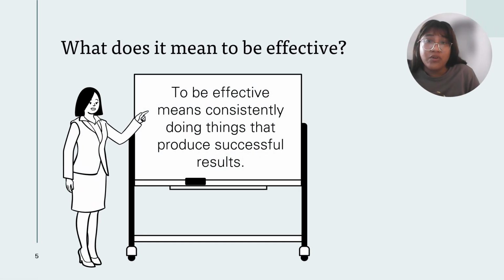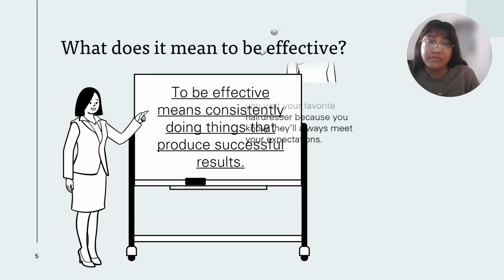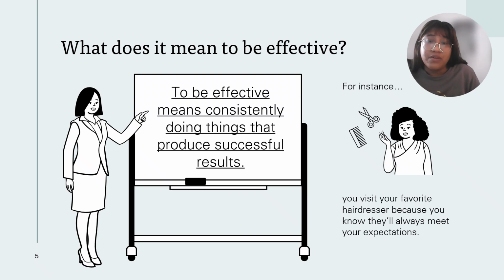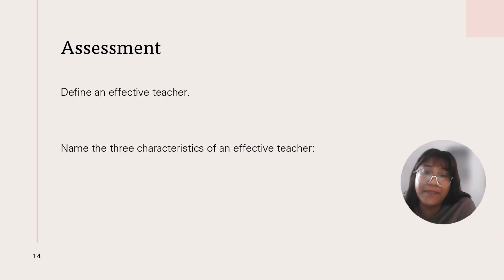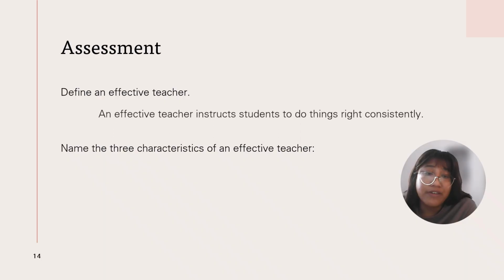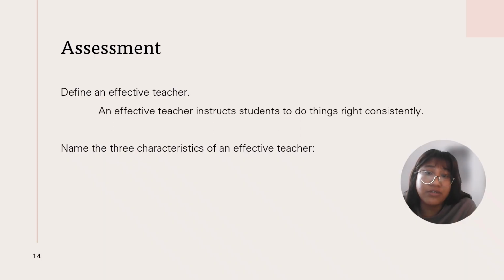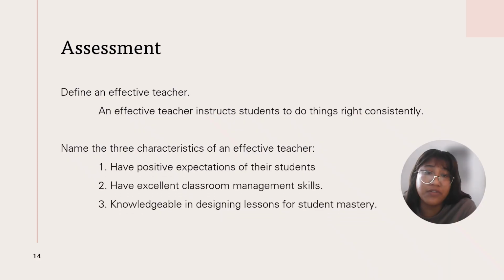Mini Teach Back Chapter 1, Sybil Kate Meriveles